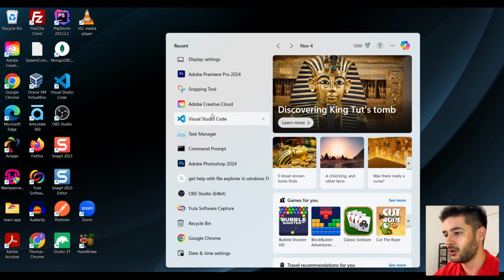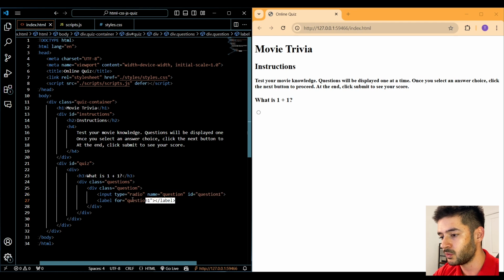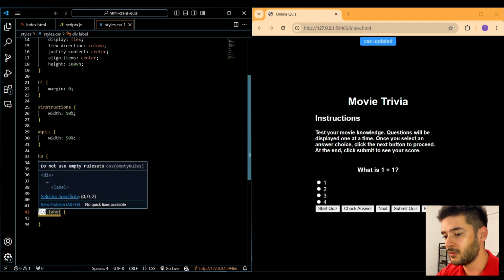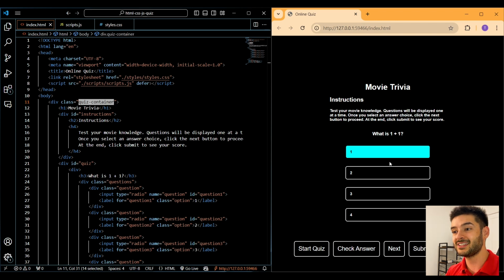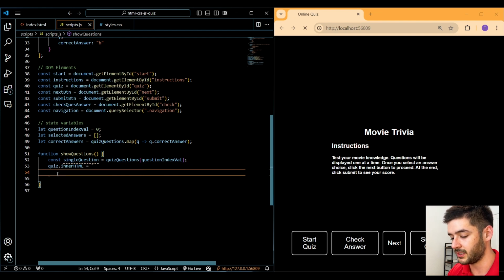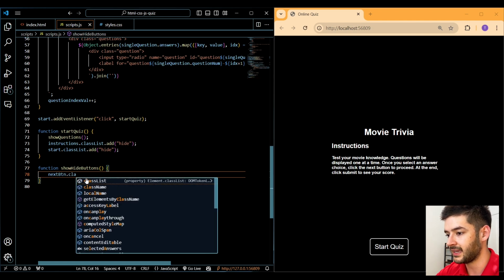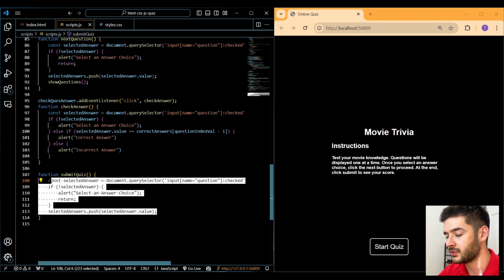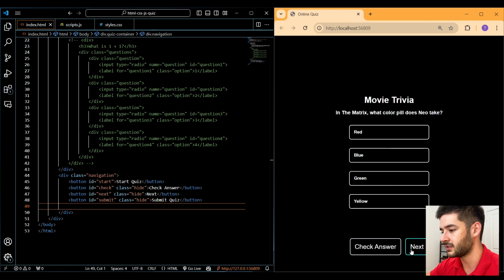Create EPIC Quiz App with HTML CSS & JavaScript | HTML CSS & JavaScript Website Tutorial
Quiz website app from scratch using HTML, CSS, and JavaScript. How to create an HTML, CSS, and JavaScript website tutorial. Perfect for both beginners and intermediate developers, this project will boost your front-end development skills while you create a fully functional, interactive quiz. By the end of this video, you'll have a deeper understanding of JavaScript logic, DOM manipulation, and styling with CSS. Join us as we break down each step, ensuring you learn practical coding techniques and best practices to enhance your web development portfolio. Don’t miss out on creating your very own customizable quiz app!

0:00 - 00:15 - Intro
00:16 - 03:17 - Project Setup
03:18 - 09:36 - HTML
09:37 - 19:31 - CSS
19:32 - 45:24- JavaScript Functionality
45:25 - 46:06 - Conclusion